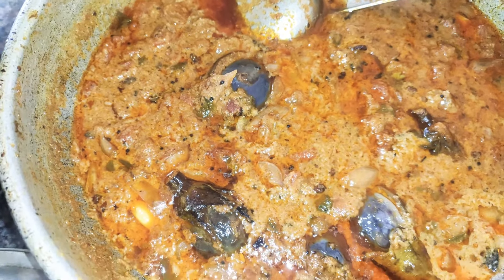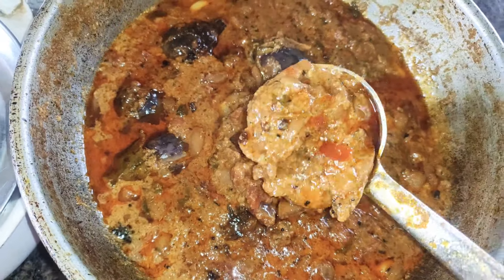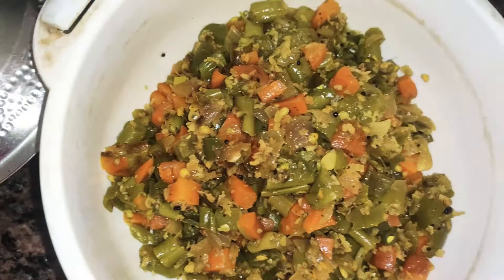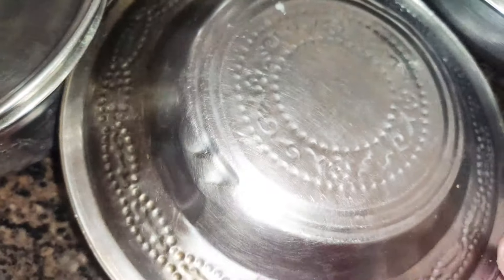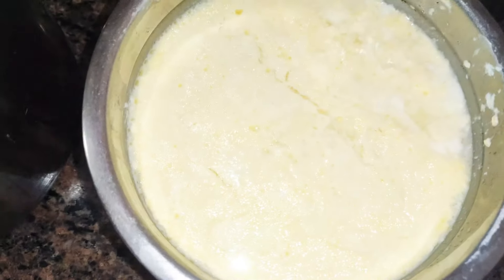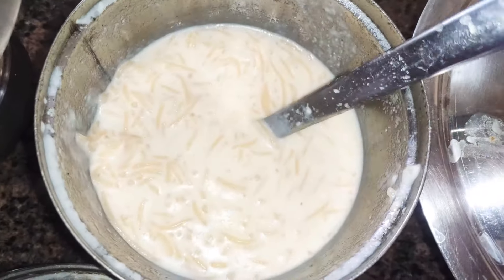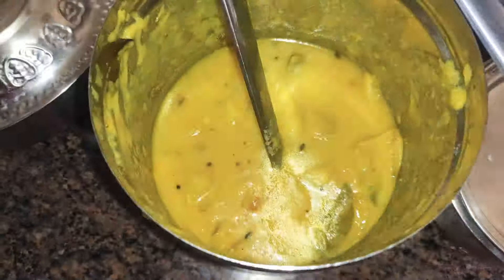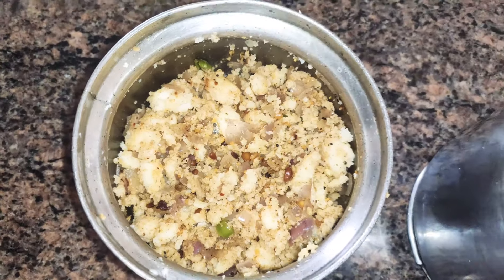கத்திரிக்காய் பிடிக்காதவர்கள்கூட கேட்டு சாபிடுவாங்க👌| நச்சுனு 1 லஞ்ச் மெனு |Veg Lunch Combo menu